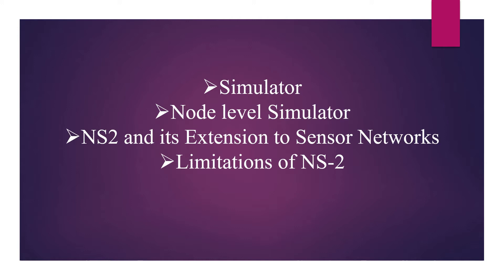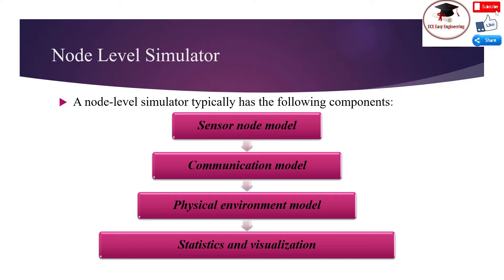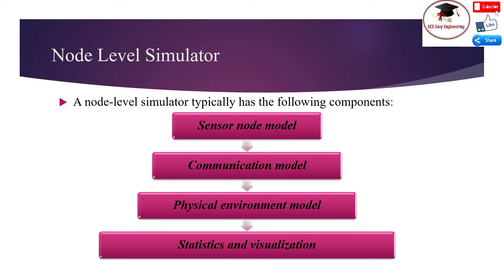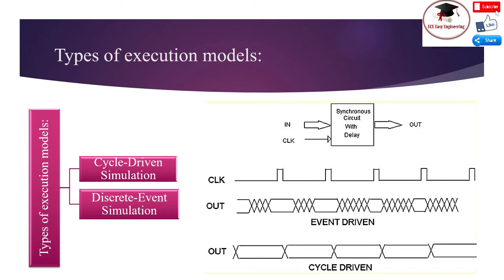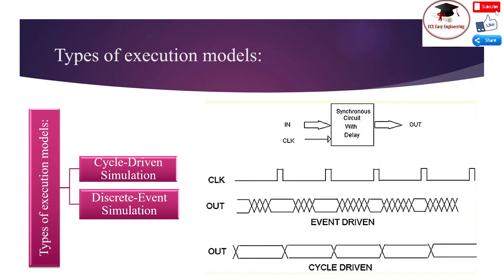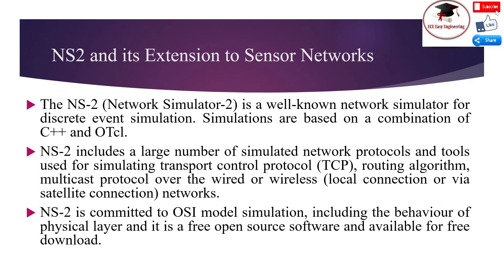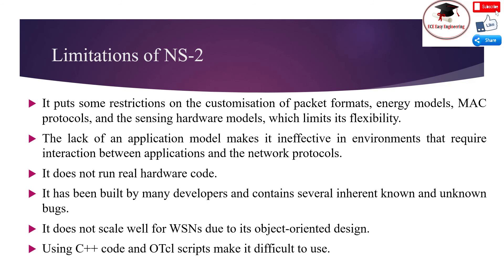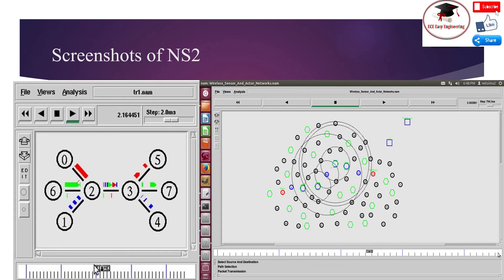ASWN/27/ Simulator/ node level simulator/ NS2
Node-Level Simulators
 Node-level design methodologies are usually associated with simulators that simulate the behavior of a sensor network on a per-node basis. Using simulation, designers can quickly study the performance (in terms of timing, power, bandwidth, and scalability) of potential algorithms without implementing them on actual hardware and dealing with the vagaries of actual physical phenomena. A node-level simulator typically has the following components:
• Sensor node model: A node in a simulator acts as a software execution platform, a sensor host, as well as a communication terminal. In order for designers to focus on the application-level code, a node model typically provides or simulates a communication protocol stack, sensor behaviours (e.g., sensing noise), and operating system services. If the nodes are mobile, then the positions and motion properties of the nodes need to be modelled. If energy characteristics are part of the design considerations, then the power consumption of the nodes needs to be modelled.
• Communication model: Depending on the details of modelling, communication may be captured at different layers. The most elaborate simulators model the communication media at the physical layer, simulating the RF propagation delay and collision of simultaneous transmissions. Alternately, the communication may be simulated at the MAC layer or network layer, using, for example, stochastic processes to represent low-level behaviours.
• Physical environment model: A key element of the environment within a sensor network operates is the physical phenomenon of interest. The environment can also be simulated at various levels of details. For example, a moving object in the physical world may be abstracted into a point signal source. The motion of the point signal source may be modelled by differential equations or interpolated from a trajectory profile.
• Statistics and visualization: The simulation results need to be collected for analysis. Since the goal of a simulation is typically to derive global properties from the execution of individual nodes, visualizing global behaviours is extremely important. An ideal visualization tool should allow users to easily observe on demand the spatial distribution and mobility of the nodes, the connectivity among nodes, link qualities, end-to-end communication routes and delays, phenomena and their spatio- temporal dynamics, sensor readings on each node, sensor nodes states, and node lifetime parameters (e.g., battery power).
 A sensor network simulator simulates the behavior of a subset of the sensor nodes with respect to time. Depending on how the time is advanced in the simulation, there are two types of execution models:
 Cycle-Driven Simulation
 Discrete-Event Simulation
5.9.1 Cycle-Driven Simulation
•  A cycle-driven (CD) simulation discretizes the continuous notion of real time into (typically regularly spaced) ticks and simulates the system behavior at these ticks. At each tick, the physical phenomena are first simulated, and then all nodes are checked to see if they have anything to sense, process, or communicate.
• Sensing and computation are assumed to be finished before the next tick. Sending a packet is also assumed to be completed by then. However, the packet will not be available for the destination node until next tick. This split-phase communication

is a key mechanism to reduce cyclic dependencies that may occur in cycle-driven simulations.
5.9.2 Discrete-Event Simulation
• A Discrete-Event (DE) simulator assumes that the time is continuous and an event may occur at any time. As event is 2-tuple with a value and a time stamp indicating when the event is supposed to be handled. Components in a DE simulation react to input events and produce output events. In node-level simulators, a component can be a sensor node, and the events can be communication packets; or a component can be software module within and the events can be message passing among these nodes.
•  Typically, components are causal, in the sense that if an output event is computed from an input event, then the time stamp of the output should not be earlier than that of the input event. Non-causal components require the simulators to be able to roll back in time, and worse, they may not define a deterministic behavior of a system.
• A DE simulator typically requires a global event queue. All events passing between nodes or modules are put in the event queue and sorted according to their chronological order. At each iteration of the simulation, the simulator removes the first event (the one with earliest time stamp) from the queue and triggers the component that reacts to that event.